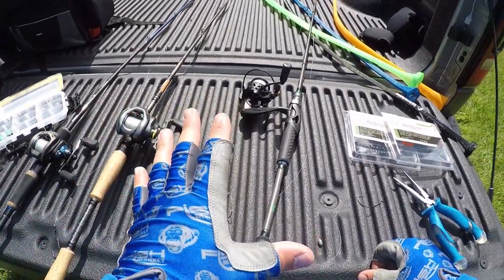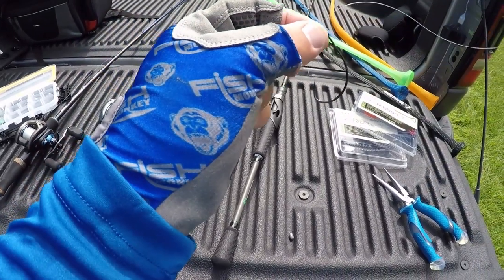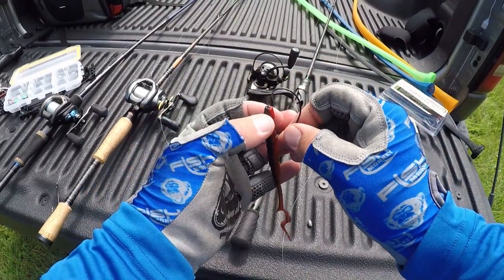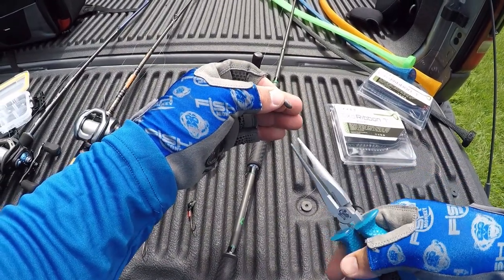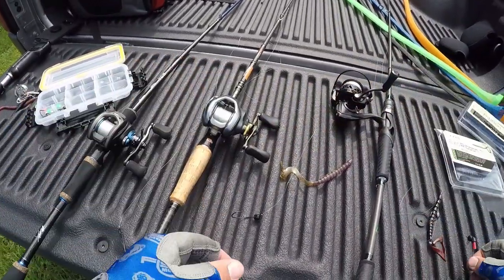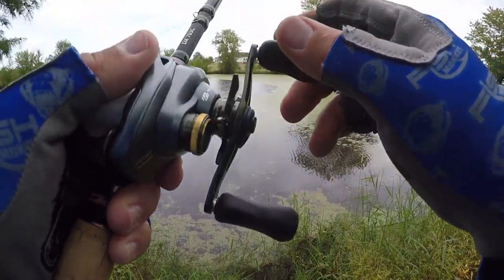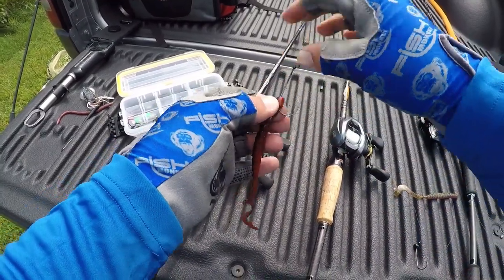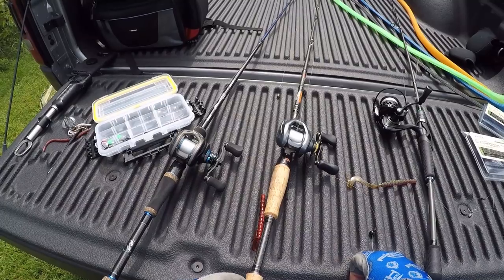Multiple Ways To Rig Ribbon Tail Worms - Bass Fishing With Worms (Fish Catches)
With BioSpawn introducing the ExoRibbon Tail Worm, what better way for me to introduce it than with rigging options.  Here's a video on a few of my favorite ways to rig it.  I show you not only how to rig the worm, but also how you land a fish on it!

or

Okuma Rods and Reels.